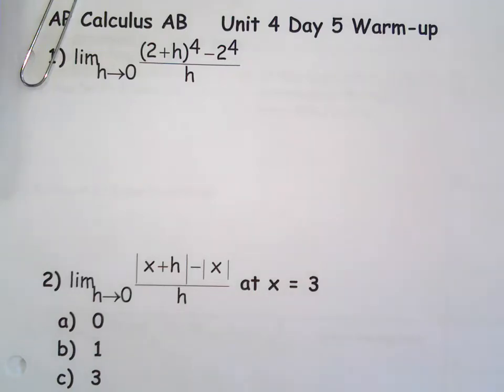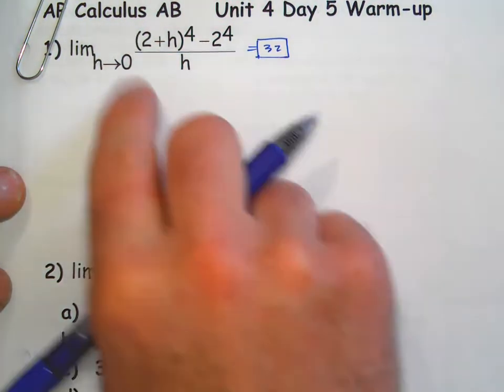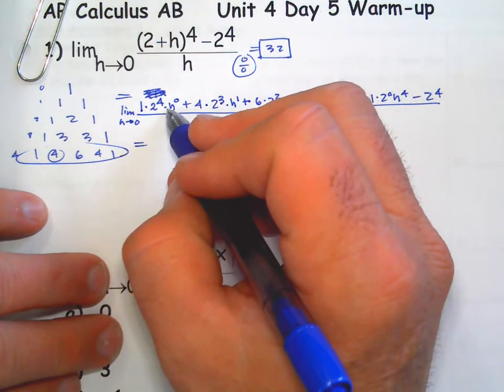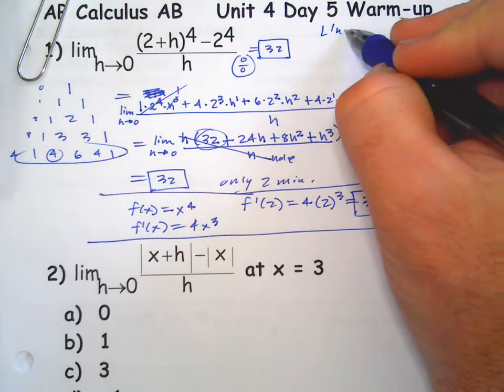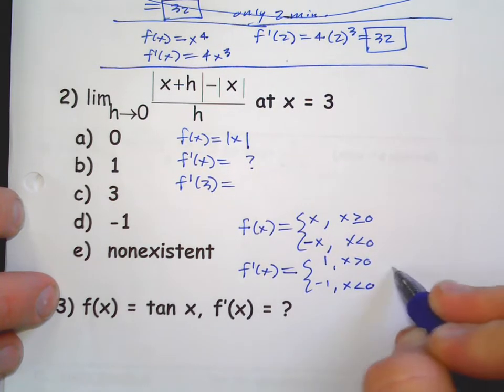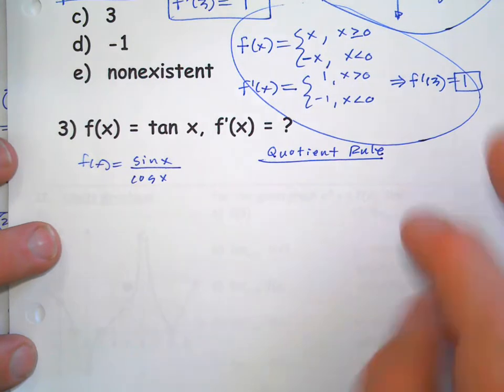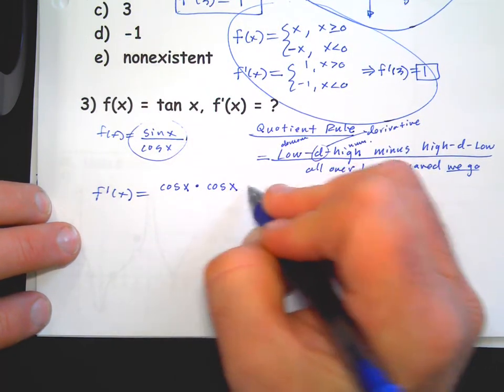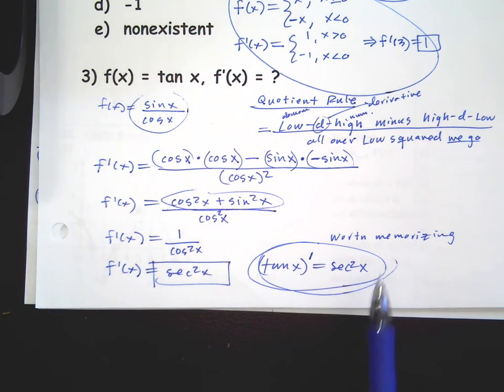AP Calculus AB 4-5 warm-up